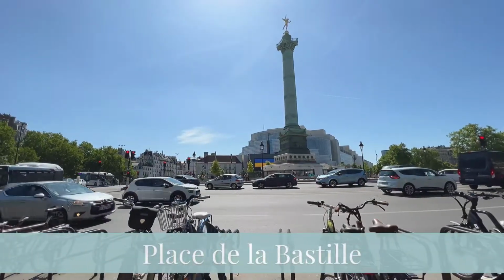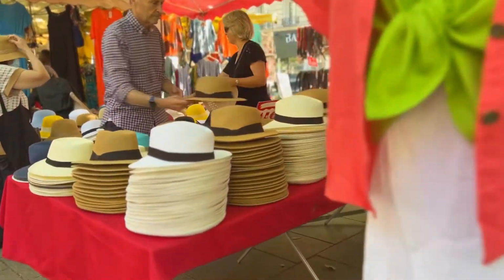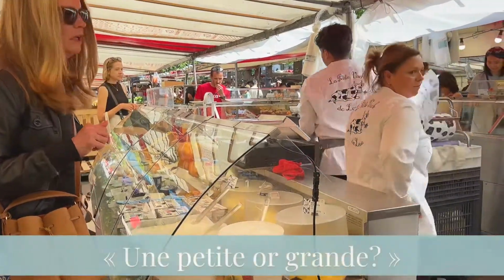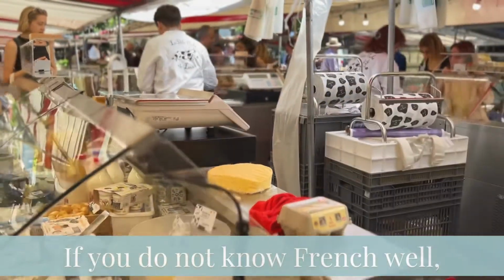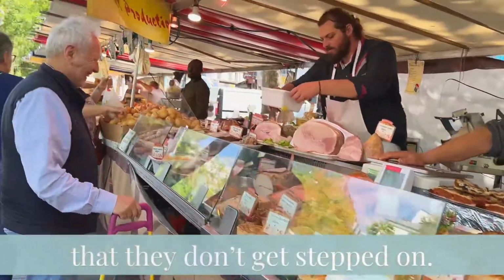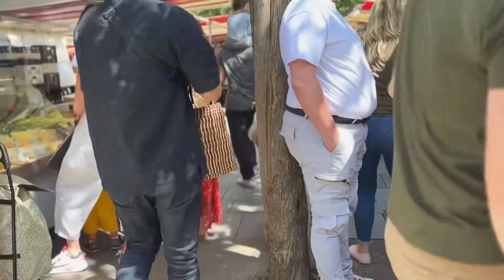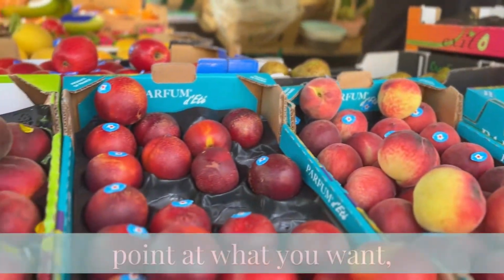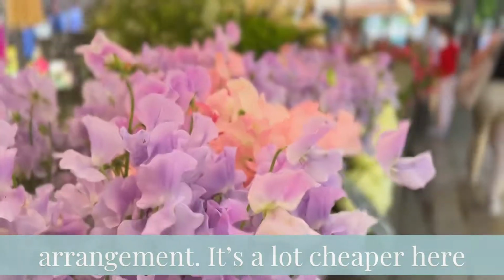Best Tips : How To Shop at a paris Marché - Bastille Market Tour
A Perfect Sunday Picnic in Paris - Bastille Farmers Market Day Itinerary
INSTANT ACCESS!

Has my recent market videos inspired you to visit a marché? I created a custom plan so you can have the PERFECT Sunday picnic in Paris.

With fresh seasonal products from artisans and producers all over France, you'll have the ideal beginnings for a gorgeous picnic in a secret park.

What's included in this day itinerary?
° History of a hidden park I am sending you, with photos on how to access.
° A full itinerary with step-by-step instructions and time allocation.
° A breakdown of your day starting at the Bastille Marché to gathering supplies.
° Access to a secret park and the best picnic location on GRASS! So rare in Paris.
° And a fantastic coffee shop to visit after.
° A custom Google map so you can easily find each place.
° A walking route.
° Information on the market and a checklist of things to bring for your experience.
° And access to a video with my tips and tricks for shopping a Paris farmers market.

Ten pages in total.  ACCESS NOW

Bonjour, darlings! Today, let's go on a video tour of the Bastille marché, a famous outdoor street market in Paris. This is one of my favorite food markets in the city, along with Marché Aligre. But the two are very different, and this particular market is dog-friendly!

Here's what you will find in today's video:
00:00 Introduction & Market Location
00:22 When to Arrive, Basic Layout & Market Hours
01:23 Tip 1: Look for Lines
01:35 Tip 2: Pay attention to what the Locals are Buying
01:46 A typical vendor & customer French conversation
02:18 How to Order a when you don"t know French
02:52 Goal: Try to learn numbers in French!
03:26 What to do if you have a Dog
03:44 Why you should tour the market before Buying
04:00 What to observe & look for at a marché
04:12 Types of payments accepted
04:36 Why Labels are Important
05:11 Steps & Etiquette when Ordering at a Vendor
05:56 How to order a flower bouquet

What questions do you have about the French farmers and open-air markets? Have you visited a marché in France?

I hope you enjoy my video and tips. Thank you SO much for being here!

Bisous and big hugs from Paris,
Shannon

𝗔𝗰𝗰𝗲𝘀𝘀 𝗺𝘆 𝗙𝗥𝗘𝗘 𝗱𝗮𝘆 𝗶𝘁𝗶𝗻𝗲𝗿𝗮𝗿𝗶𝗲𝘀, 𝗜𝗡𝗦𝗧𝗔𝗡𝗧 𝗱𝗼𝘄𝗻𝗹𝗼𝗮𝗱 𝗴𝘂𝗶𝗱𝗲𝘀, 𝗙𝗥𝗔𝗡𝗖𝗘 𝗧𝗥𝗔𝗩𝗘𝗟 𝗣𝗟𝗔𝗡𝗡𝗘𝗥, 𝗮𝗻𝗱 𝗣𝗮𝗿𝗶𝘀 𝗠𝗮𝗴𝗮𝘇𝗶𝗻𝗲 𝗛𝗘𝗥𝗘: 👉 💕